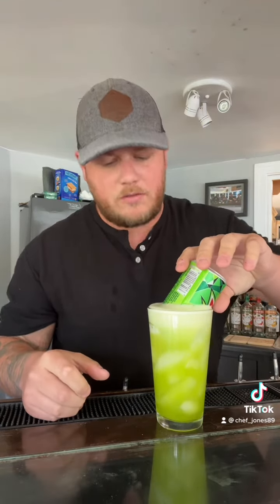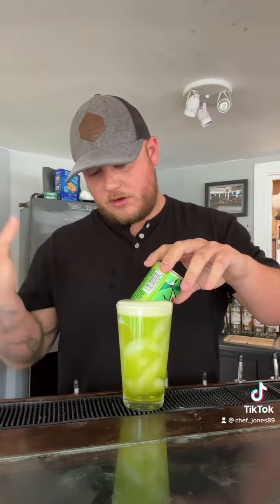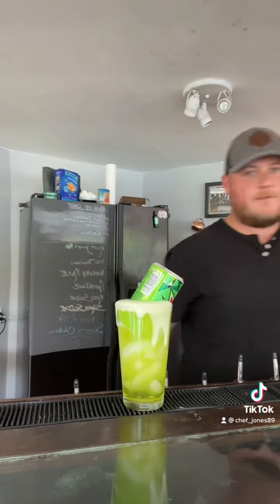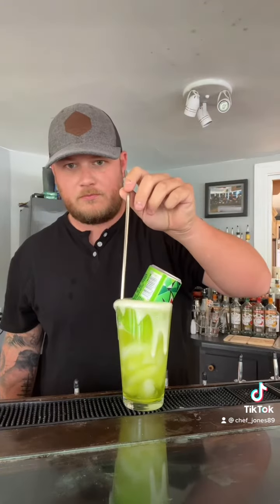Portal fluid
Straight from Rick and morty. The portal fluid cocktail. It’s a nope for me
(Replace pickle vodka with watermelon vodka)